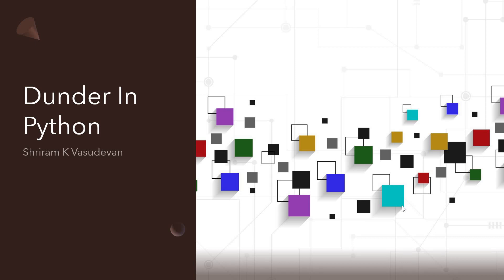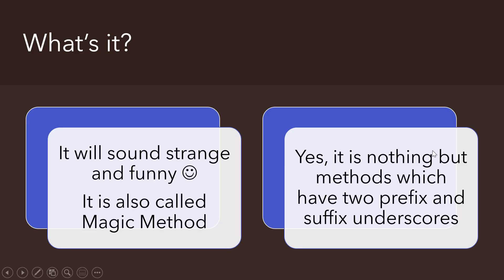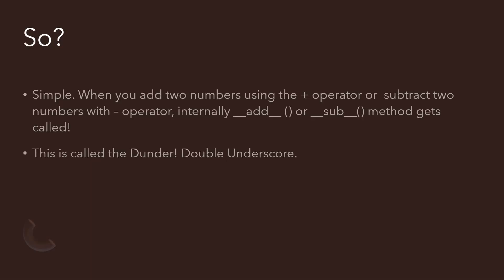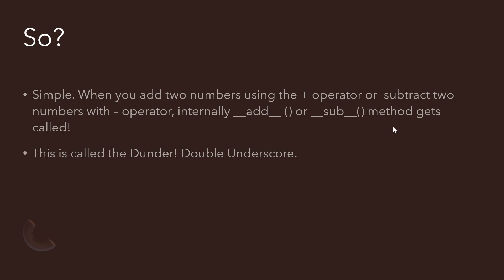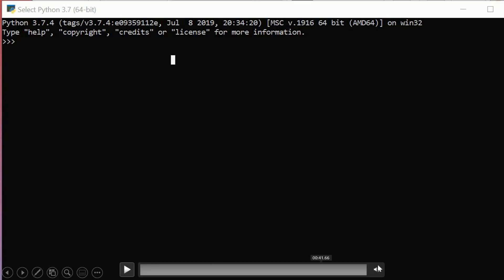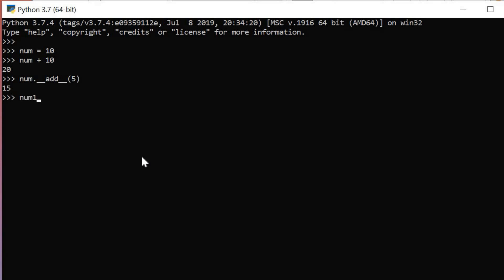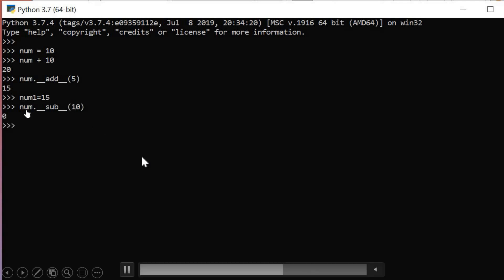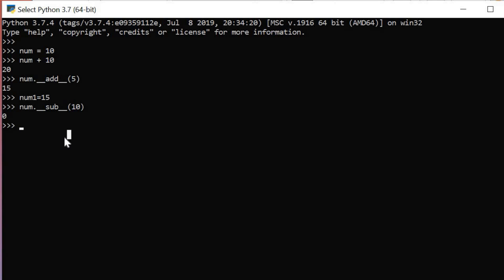Dunder or Magic Methods in Python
Here you go, we can understand what the Dunder or Magic Methods all about in python.